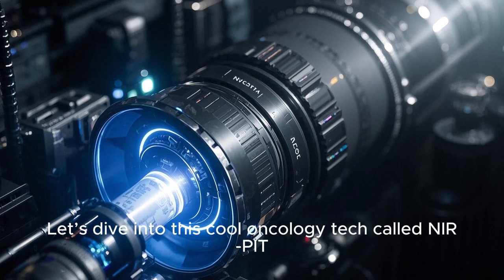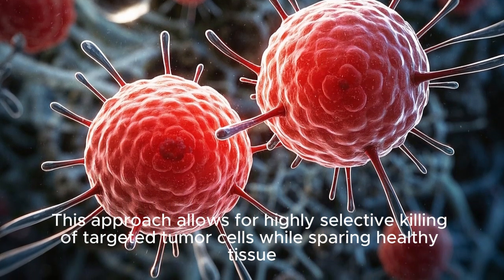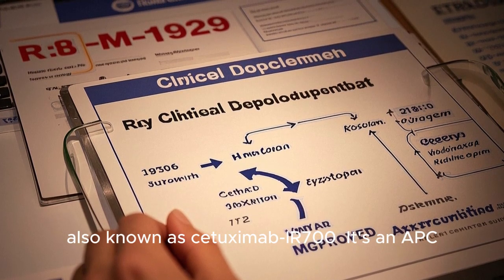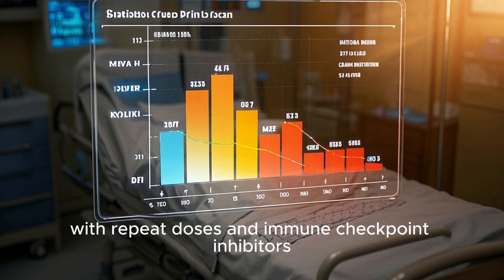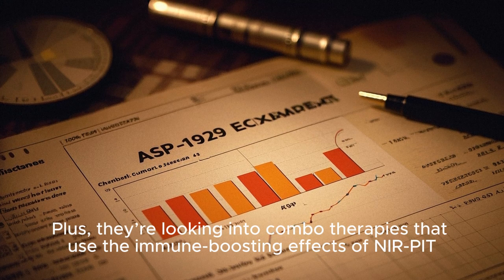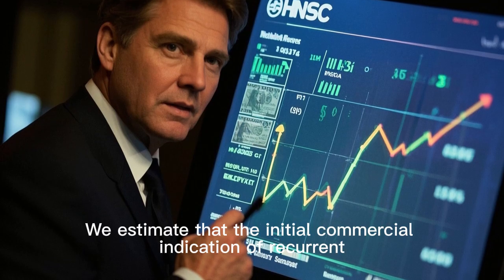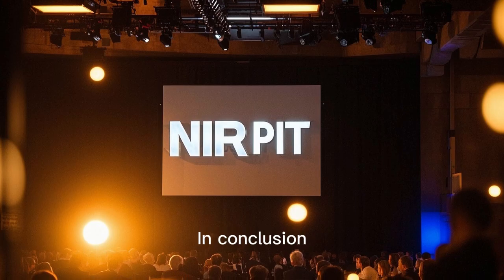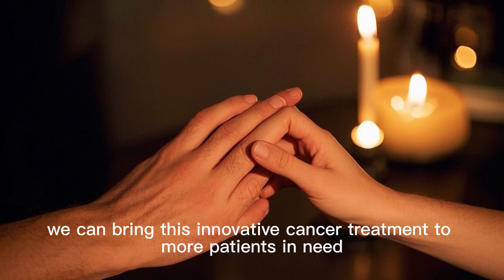🔬🎯 𝗡𝗜𝗥-𝗣𝗜𝗧: 𝗧𝗛𝗘 𝗙𝗨𝗧𝗨𝗥𝗘 𝗢𝗙 𝗣𝗥𝗘𝗖𝗜𝗦𝗜𝗢𝗡 𝗖𝗔𝗡𝗖𝗘𝗥 𝗧𝗛𝗘𝗥𝗔𝗣𝗬 | 𝗥𝗘𝗔𝗟-𝗪𝗢𝗥𝗟𝗗 𝗥𝗘𝗦𝗨𝗟𝗧𝗦 & 𝗠𝗔𝗥𝗞𝗘𝗧 𝗜𝗡𝗦𝗜𝗚𝗛𝗧𝗦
Discover how Near-Infrared Photoimmunotherapy (NIR-PIT) is transforming precision oncology. In this video, we break down the science behind this innovative cancer treatment platform, including how it selectively destroys tumor cells and boosts immune response.

We also explore clinical trials, real-world evidence from Japan, and its market access strategy—including pricing, reimbursement, and expansion into HER2+ breast cancer, lung, and GI cancers.

What you’ll learn:

How NIR-PIT works and its dual mechanism of action

Clinical and regulatory milestones for ASP-1929 (RM-1929)

Real-world evidence from Japan’s first commercial use

Strategic insights into market segmentation and adoption

Key innovators like Rakuten Medical, Sony, and Canon Medical

Commercial opportunity estimates through 2030

📌 This is a must-watch for biotech investors, oncology researchers, market access leaders, and medtech entrepreneurs.